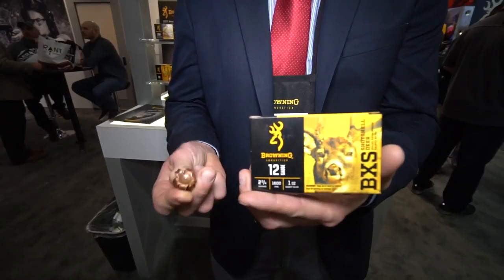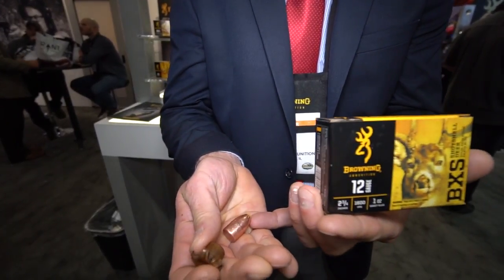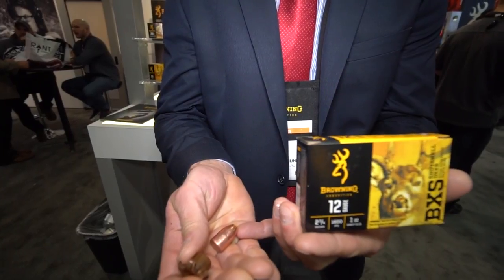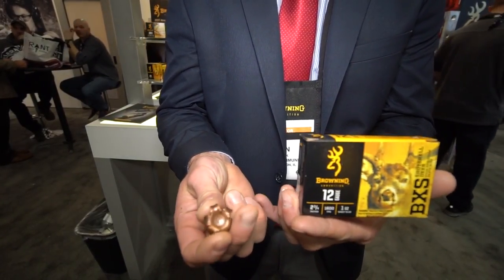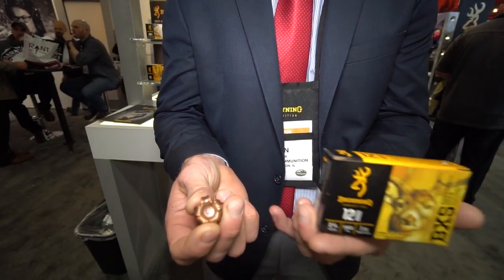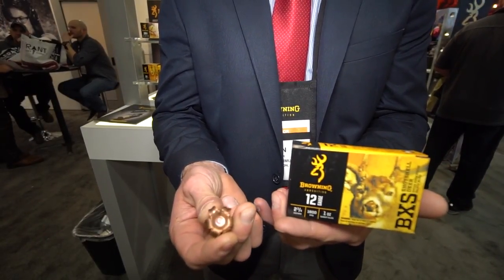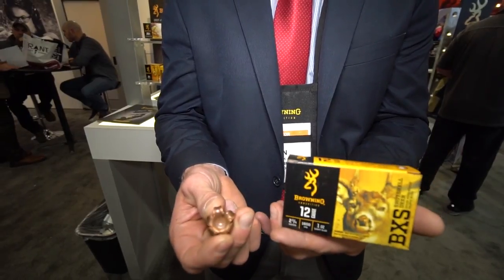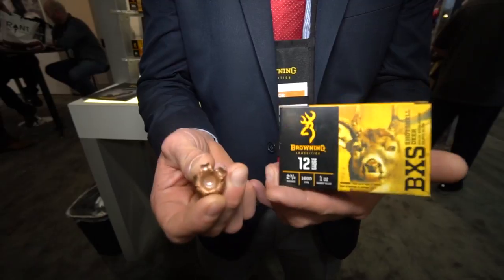Browning Ammo BXS Shotgun Slug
Browning Ammo BXS 12 and 20 Gauge Shotgun Slugs